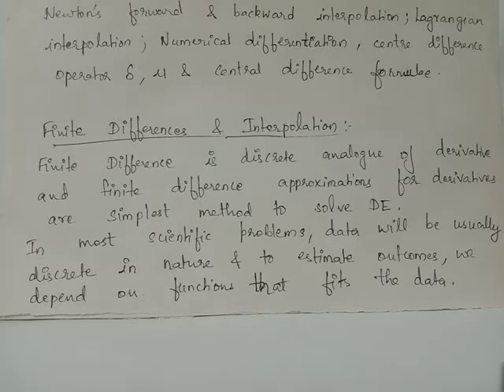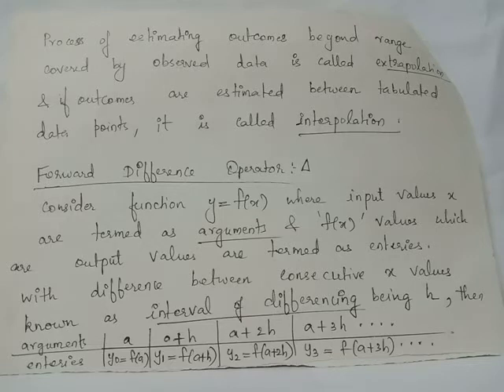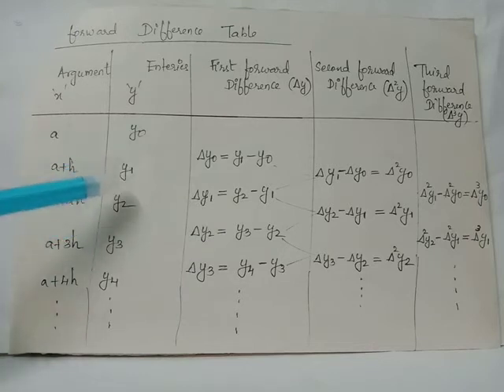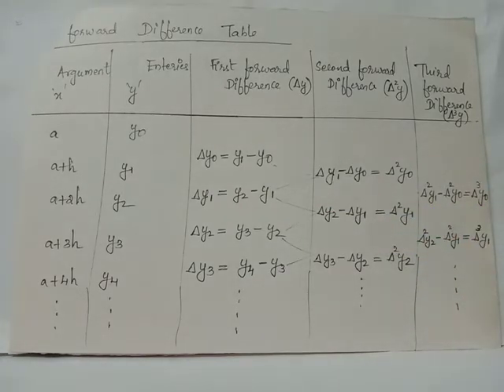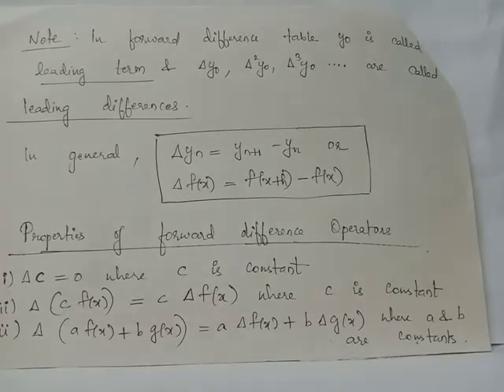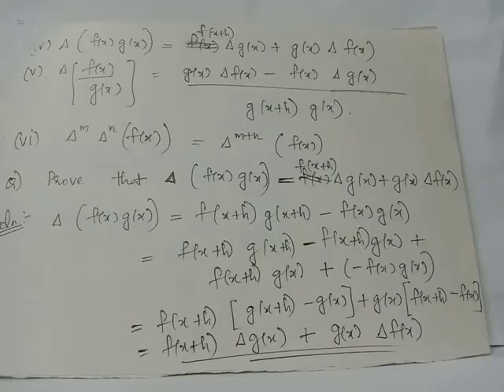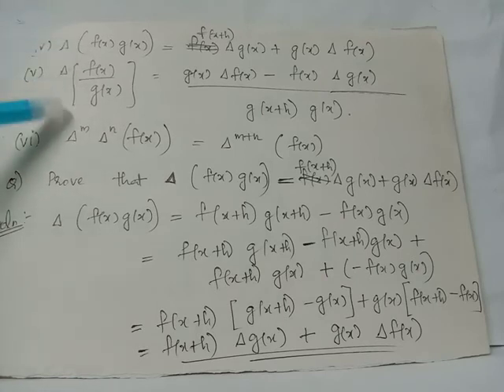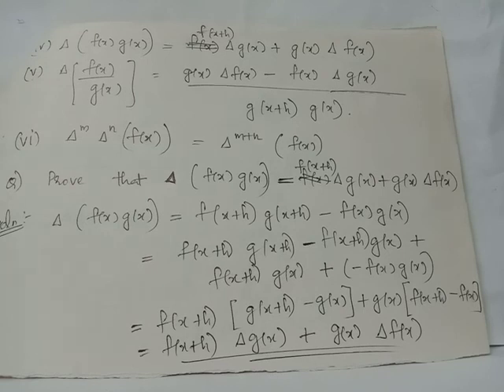finite differences : forward difference operator